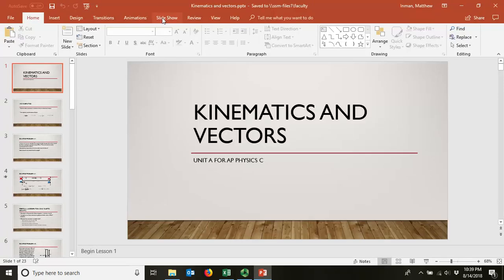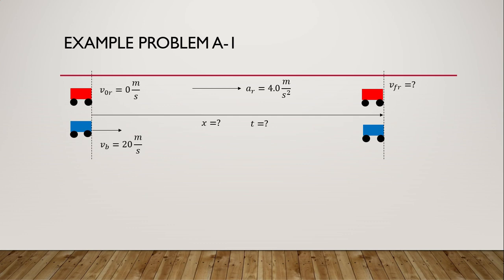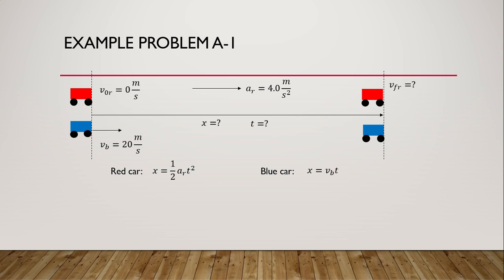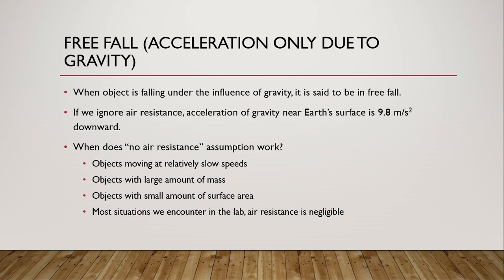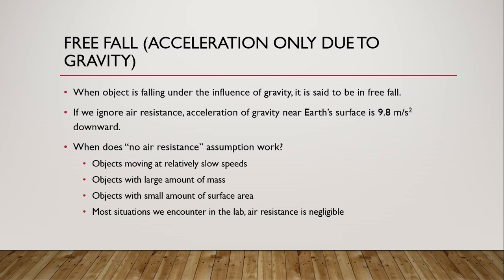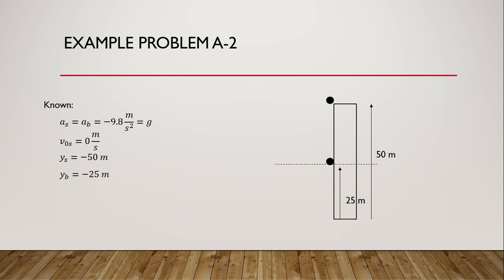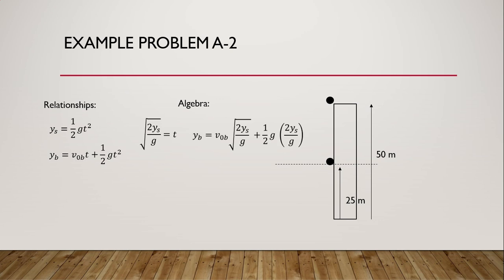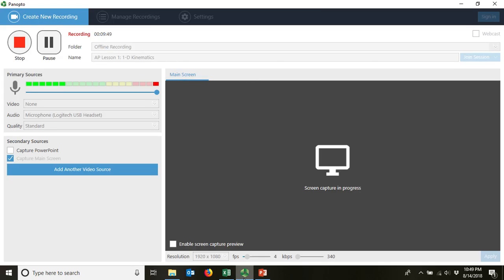AP Lesson 1: 1 D Kinematics